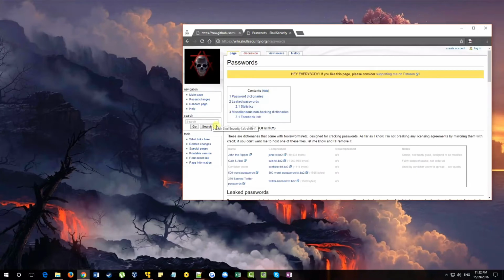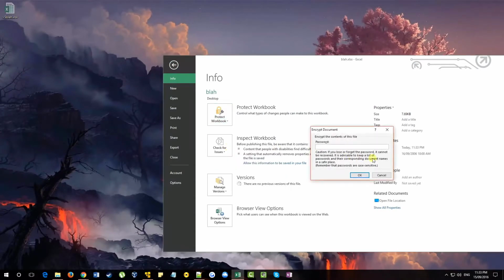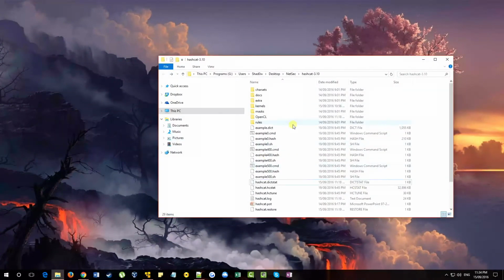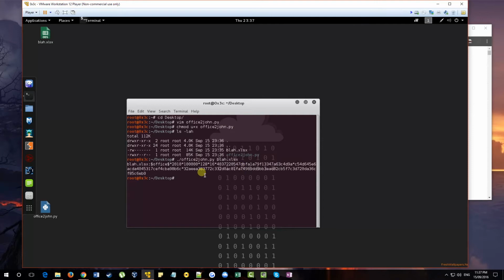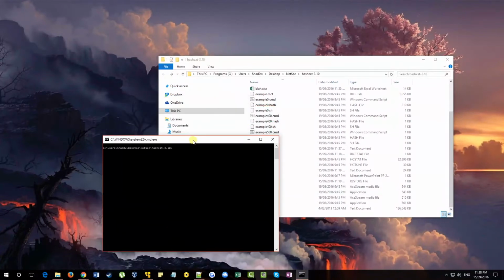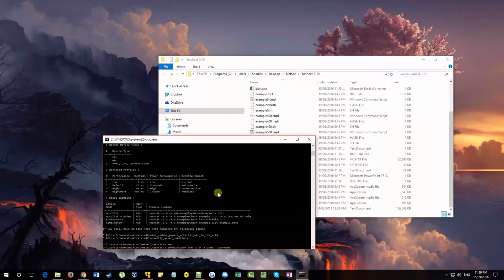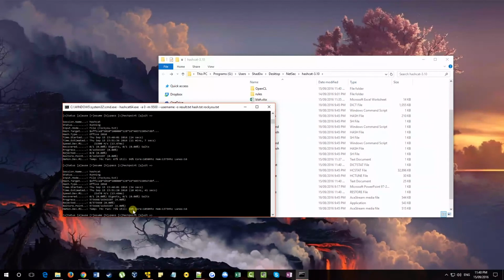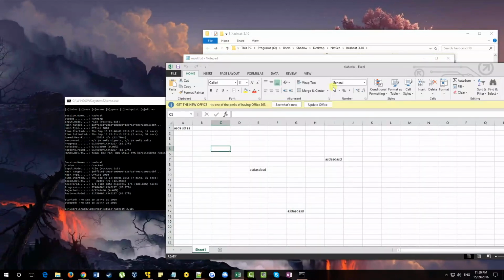Basics 101 - Cracking MS Office Docs 2010-2013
This was a super simple video I decided to chuck up as a test of bandwidth/quality; if there is interest, i'll be delving more into countless other topics around penetration testing.

It's good to have a cracking station, and associated tools ready if you come across simple files that need getting into - in this case, it was especially important to be done right there and then. Plus it was a good excuse for me to try out the new hashcat 3 suite!